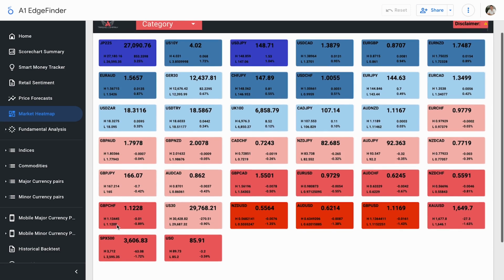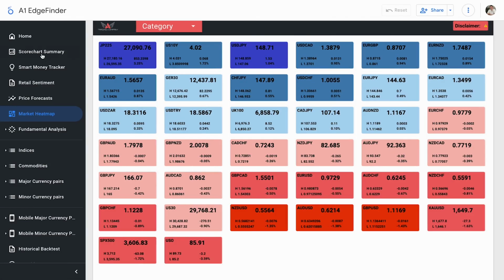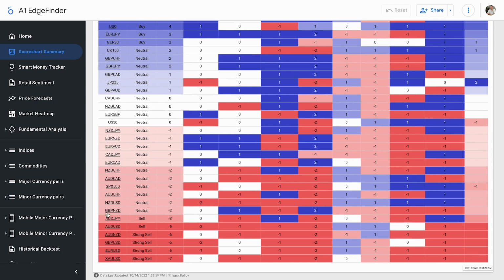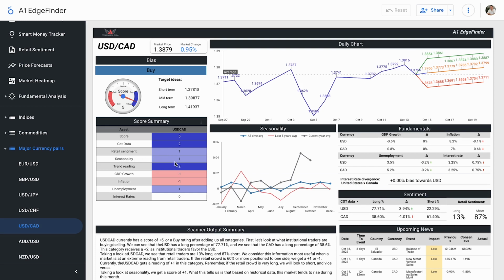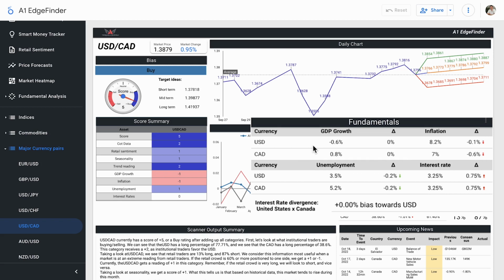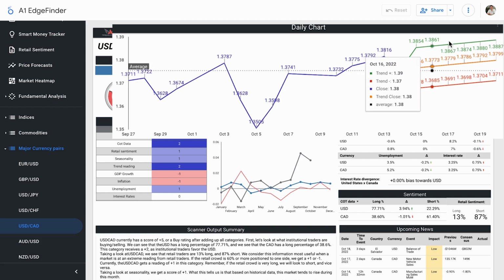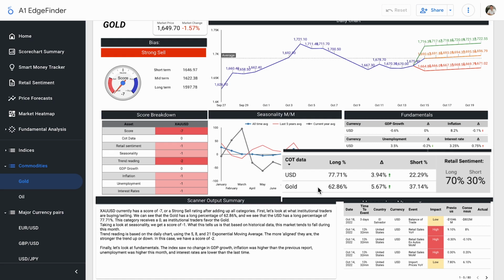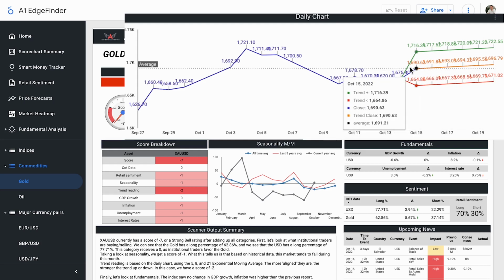Best Forex Setups: Strong Buys & Sell Signals! (USD/CAD, XAU/USD)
Please be aware of impersonators online: A1 Trading staff does not message people directly asking for payment. Please be aware of impersonators and do not send money to any account that is not listed on our website.